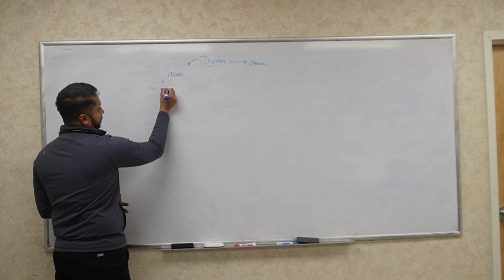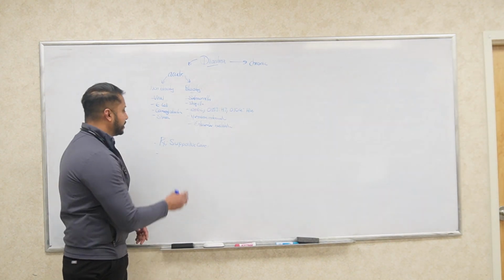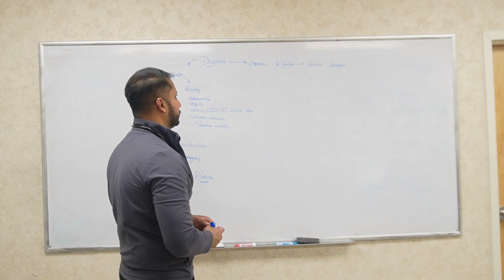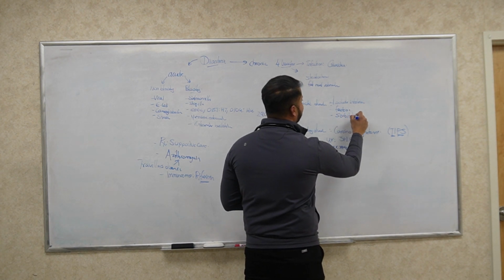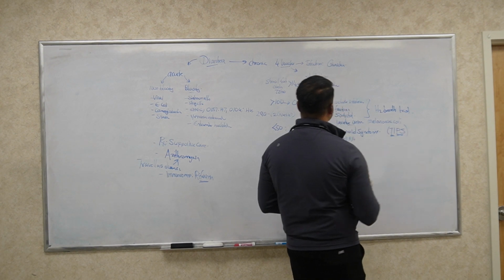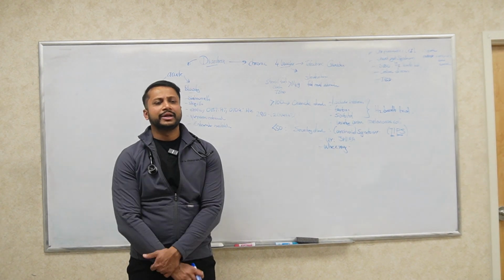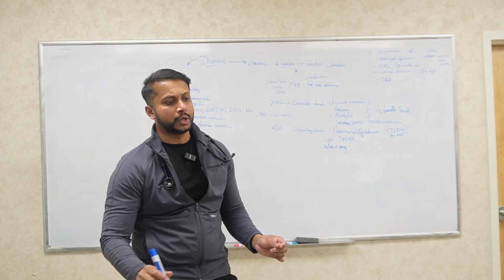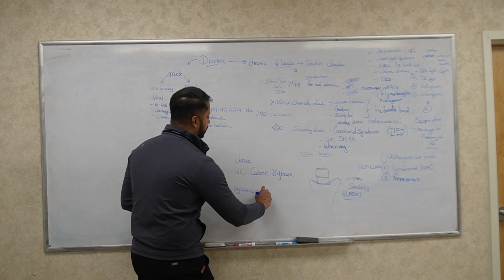*LIVE* (preview) Diarrhea | Gastroenterology | ABIM & USMLE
⭐Welcome to your ABIM Prep Course, led by Dr. Raj—an ABIM-certified Internal Medicine physician and esteemed Internal Medicine Residency Faculty. With over a decade of combined clinical and academic experience, Dr. Raj is renowned for his engaging, integrative teaching style that ensures a deep understanding of medicine while seamlessly connecting concepts across medical specialties. Get ready for a high-yield, fun and comprehensive learning experience designed to help you excel in your ABIM and USMLE exams!⭐

🚨 Diarrhea Explained for ABIM & USMLE | Acute vs. Chronic | High-Yield Gastroenterology 🚨

Diarrhea is a common yet high-yield topic for ABIM & USMLE exams! In this video, we break it down systematically, covering acute and chronic causes, key diagnostic approaches, and must-know clinical pearls.

🔬 What You’ll Learn:
✅ Acute Diarrhea: Bloody vs. Non-Bloody (Bacterial, Viral, Parasitic)
✅ Chronic Diarrhea: Steatorrhea, Osmotic vs. Secretory – Key differences!
✅ When to suspect Celiac Disease, Pancreatic Insufficiency, or VIPoma
✅ Stool Studies, Red Flags, and High-Yield Mnemonics
✅ Exam Tricks & Clinical Case Scenarios to ACE your ABIM & USMLE!

🎯 Why Watch?
✔️ Exam-Oriented – Perfect for ABIM, USMLE Step 1, Step 2 CK & Step 3
✔️ Easy-to-Understand – Complex concepts made simple
✔️ Clinically Relevant – Learn how to apply this knowledge in real practice